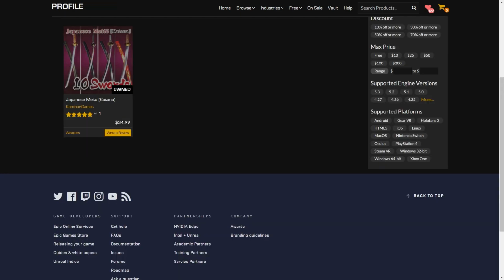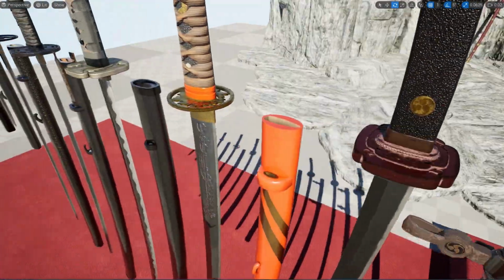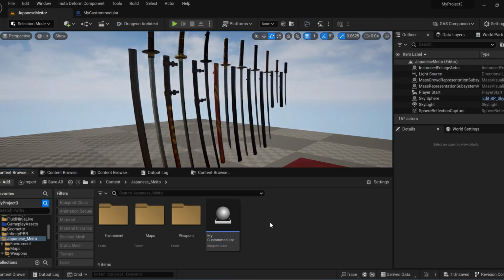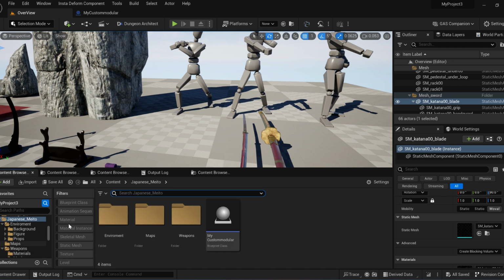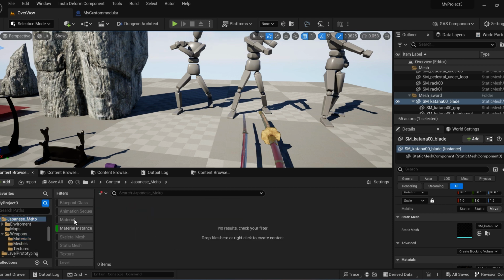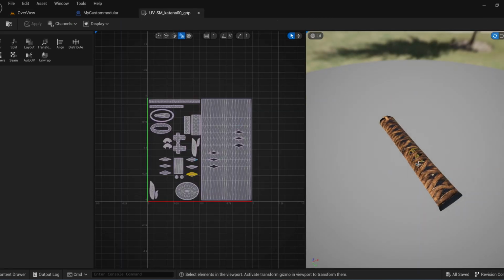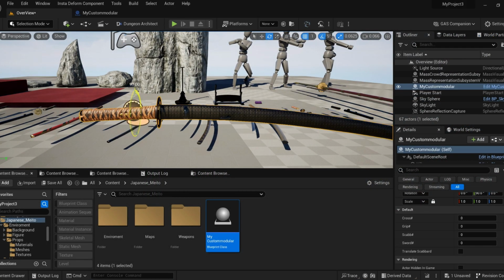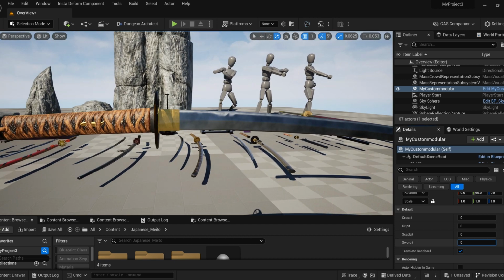Japanese Meito katanas: FAB Reviews - Episode 55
Chapters:
0:00 Intro
0:13 adding unsupported version content
0:40 Showcase level
1:40 Collision
2:05 Overview level
2:34 Textures
2:59 Meshes
3:34 Materials
4:13 UVs
5:05 Modular ?
6:00 TLDW